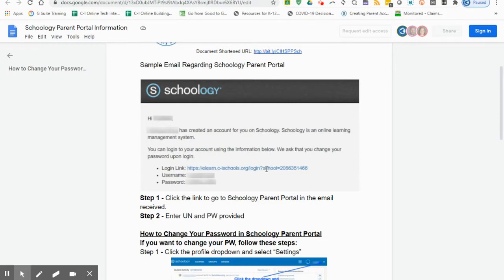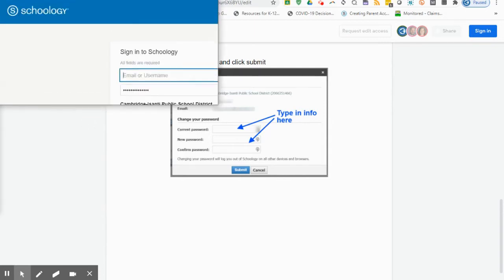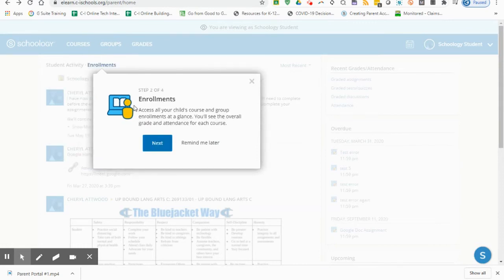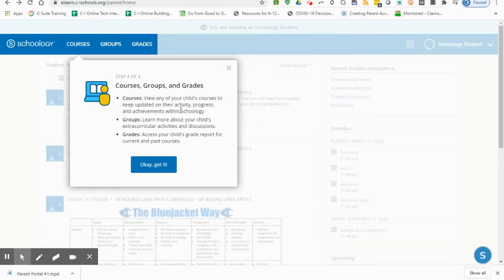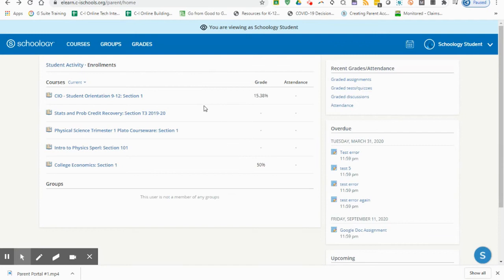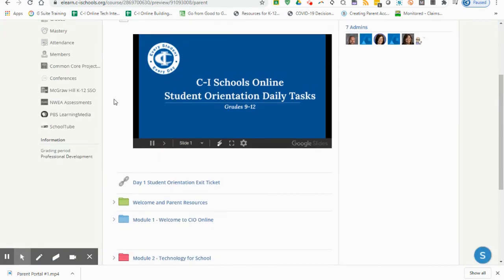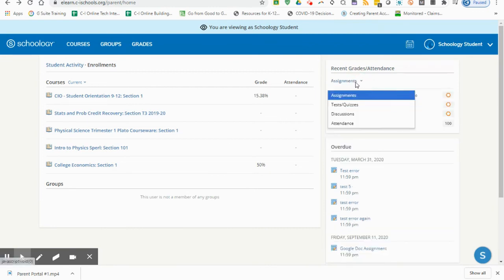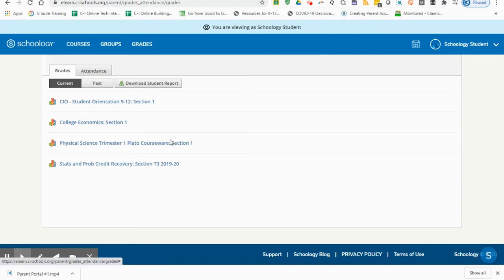Introduction to Schoology Parent Portal